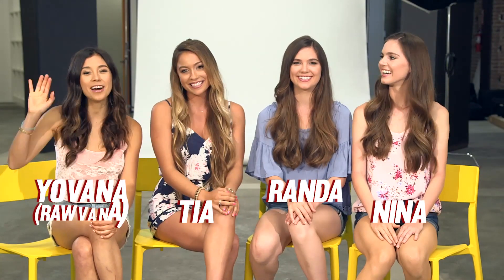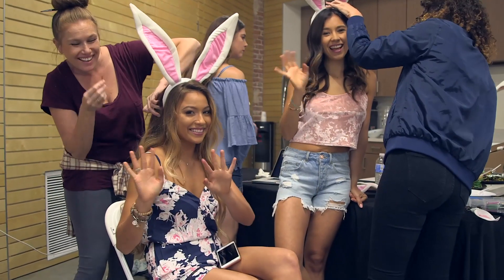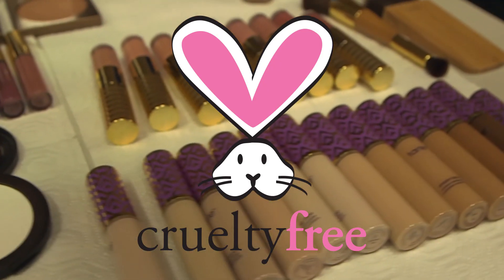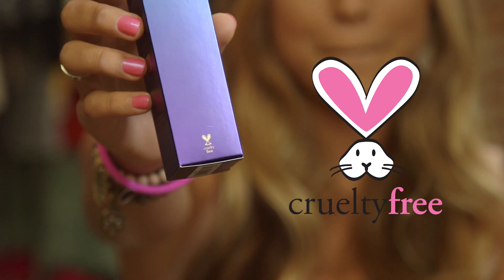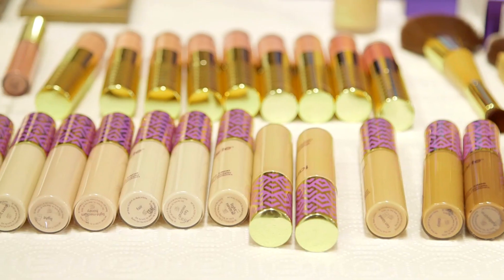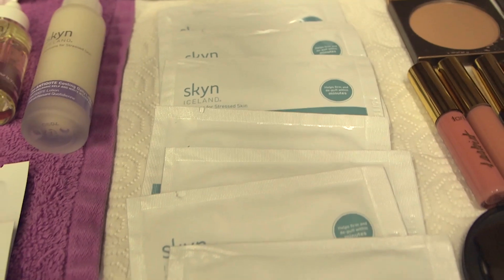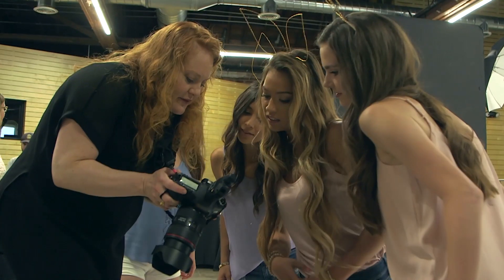Beauty Hacks You Need To Know - VEGAN GIRL SQUAD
We're so excited to share our collab with peta2, Rawvana, and Tia Blanco! We're all for using cruelty-free makeup, and it's super easy to shop for products that weren’t tested on animals—just look for the bunny! - Nina and Randa